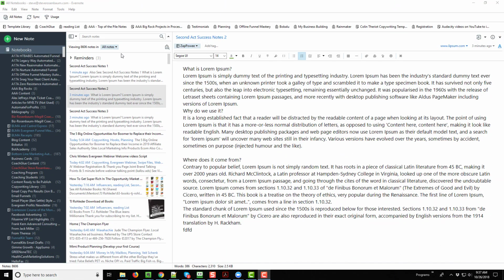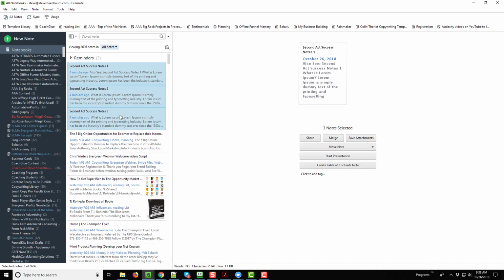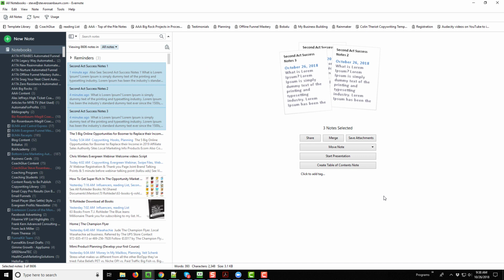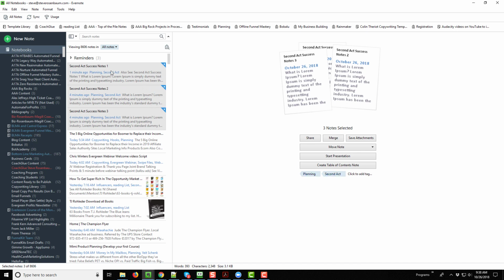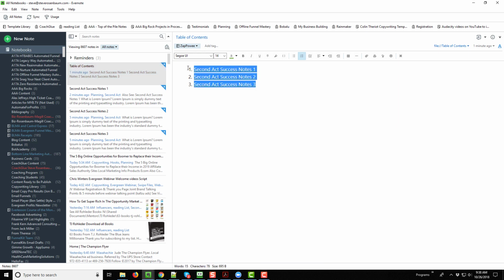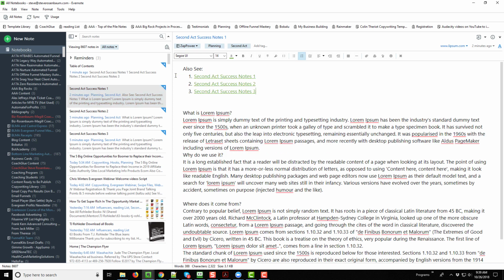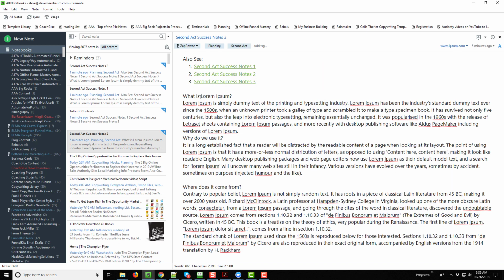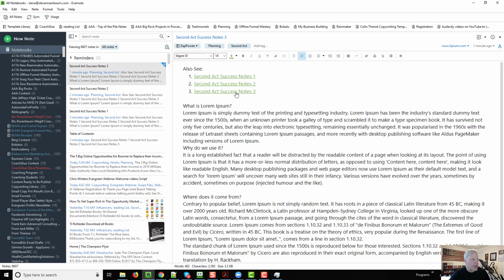Evernote Software Tutorial 2020 - The Evernote TOC Table of Contents Note Hack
Evernote Tutorial 2020 - The Evernote TOC Table of Contents Note Hack

Hey, it's Steve Rosenbaum and I've got a quick down and dirty Evernote productivity hack for you.

I want to show you what I do. I was talking with a friend of mine today and shared with him this technique. He thought it was pretty cool and frankly I thought maybe I better share it with everybody because it's one of my favorite things to do in Evernote.

Here you are inside my Evernote. You can see I use this a lot, 8,606 notes, lots of notebooks, lots of tags.

The key to Evernote is lots of tagging, lots of notebooks, keep things organized.

So if I have three notes that are related, I'm planning out Second Act Success, I've got "Notes 1", "Notes 2" and "Notes 3". These are all three related, so I want to keep them together.

So I highlight all three of them and this screen comes up.

And the first thing I'm going to do is I'm going to give them tags. So I'm going to call it Second Act Success or Second Act.

This way I always know that when I'm coming back to something I can find it, so I used my tags a lot.

I use a tag called planning. If I've got a planning document. Now I know, that I will always know just by searching through my planning documents. and Second Act tags, I'll find these.

But that's not enough. See, these three are related to each other, so I do this.

I create what's called a Table of Contents Note, or Evernote TOC Note.

Check this out. It has a link to all three notes, so if I go to any one of these, it's going to take me to that note.

Here's where I take this one step further. I don't like to just to have these table of contents notes. In fact, I'll delete this in a second.

What I will do is I'm going to copy this with a "Control-C". It's going to copy to my clipboard.

I'm going to go back to the first note and you can see here I typed a word "Also See", and then I paste that there.

Now I'm going to highlight all of this, including the "Also See", and I'm going to go to the second note and I'm going to paste this at the top.

Then I'm going to go the third note and I'm going to put it there.

Now watch what happens if I go to any one of these notes. If I go to the second note, I automatically see that I've got three notes in the series.

Now, as you can see, look, I'm on the second note here, but all three of these are linked so I could go back to note one at anytime.

Now I'm on note one.

I can go to note three and there I am.

Now, don't like having these table notes around, so I'm just going to delete this note.

That's how I do my trash is full of those tables. Content notes, but there are no use to me after I already paced this at the top.

So that's what I do. I find it very, very useful to keep notes linked that way.

I Hope you enjoyed this Evernote Tutorial 2018 - The Evernote TOC Table of Contents Note Hack